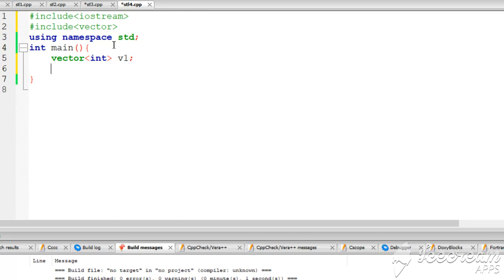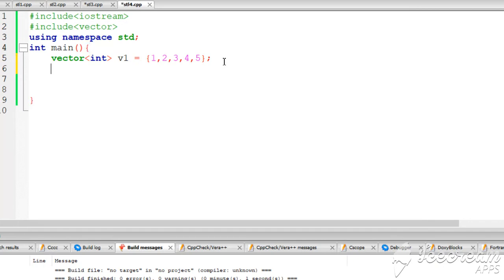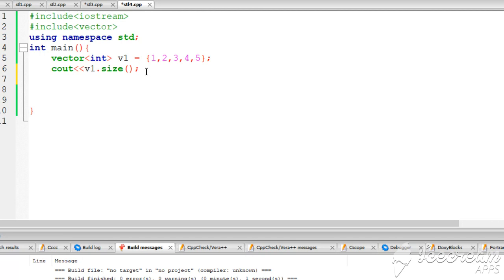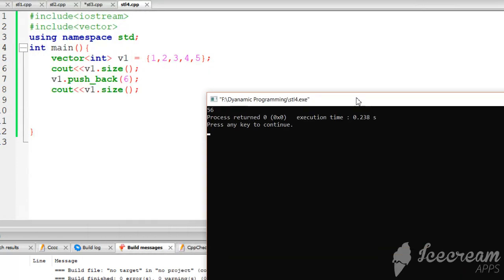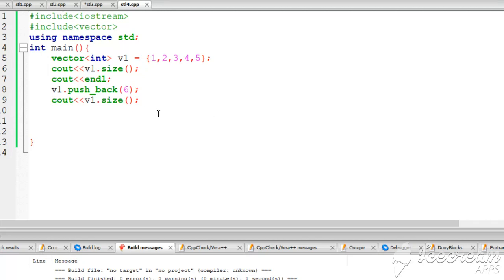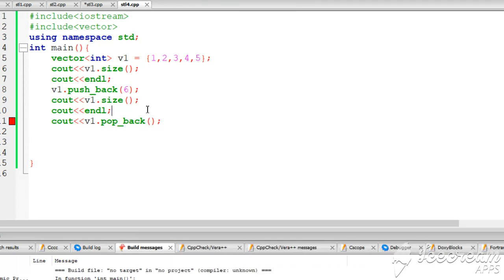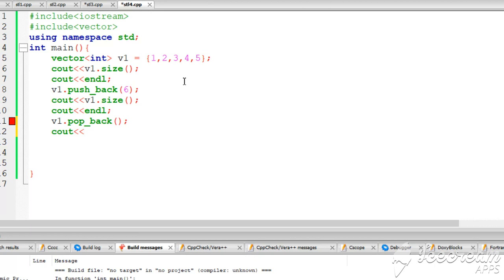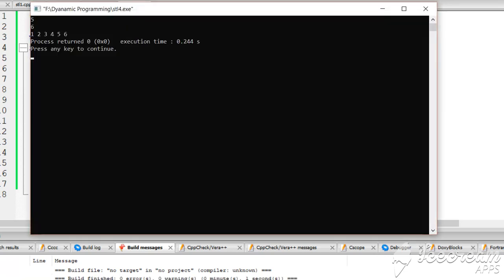Vector in STL